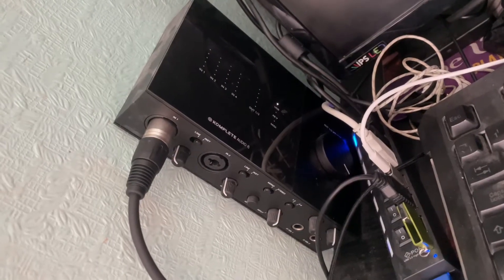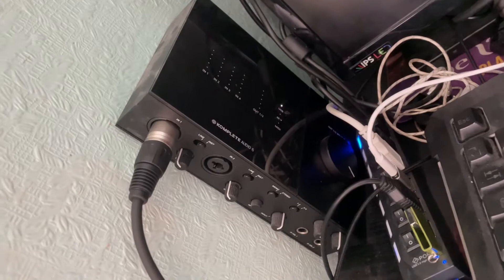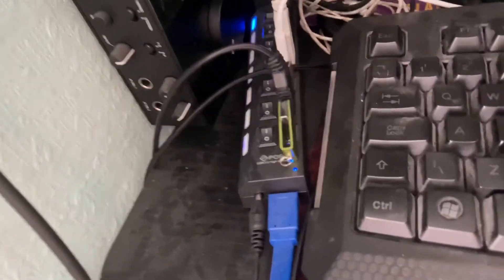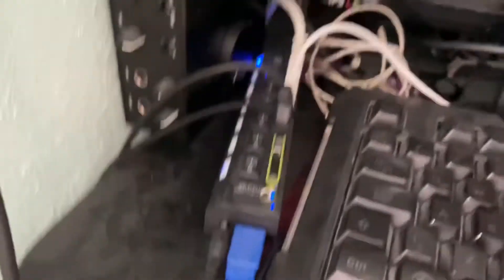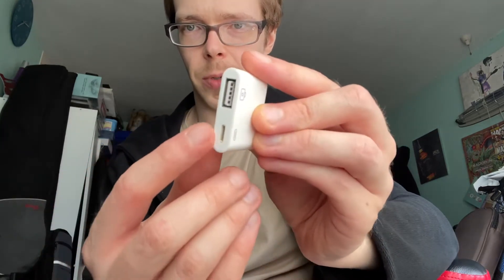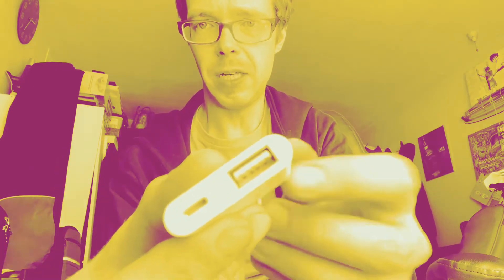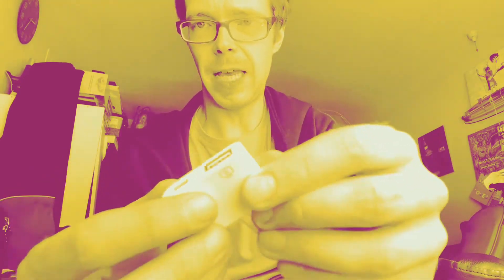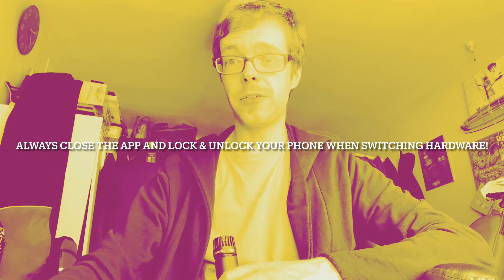How to Connect XLR Microphone to iPhone/iPad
*TURN VOLUME UP*- you must experiment to get a fairly loud input gain level on your source whilst ensuring it does not clip. If you are using a mix of microphones- they should be in the same ballpark of volume.

Improve your iphone video and audio recording!

2 different methods of connecting a standard XLR microphone like a Sure SM57 or similar into an iPhone or iPad for better audio.